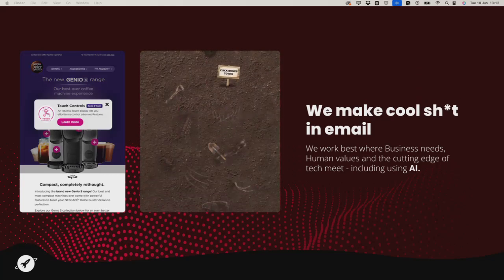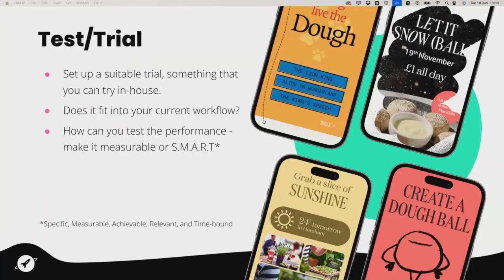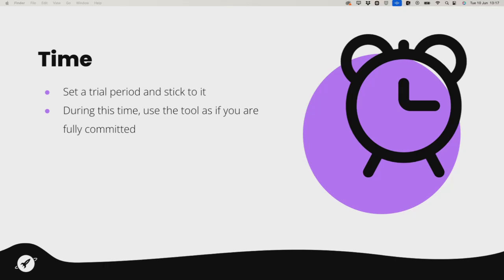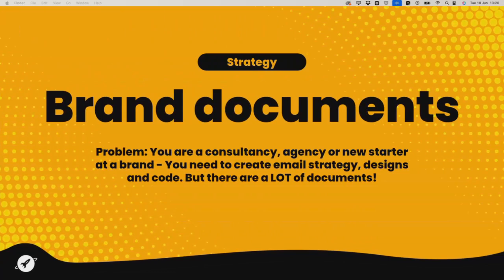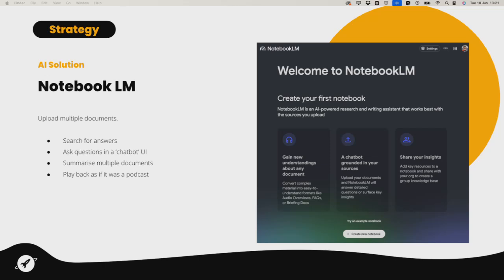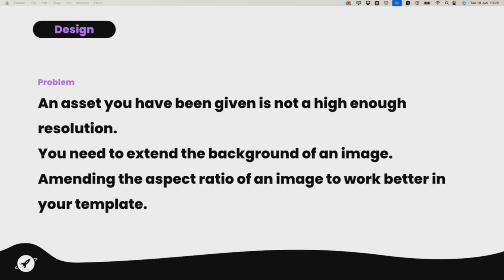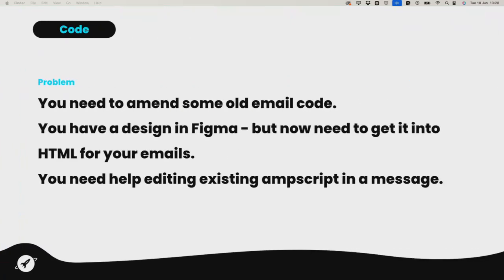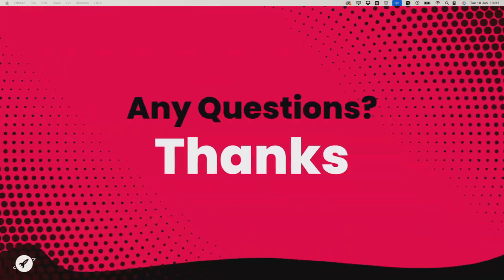Actionable Insights on AI for Email - Agentforce World Tour 2025 - Jay Oram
ActionRocket Head of Code and Solutions Jay Oram talks through how to add AI to your email tech stack and enhance your workflow - from concept to code.

Delivered live at the Salesforce London World Tour - TDX and Agentforce 2025.